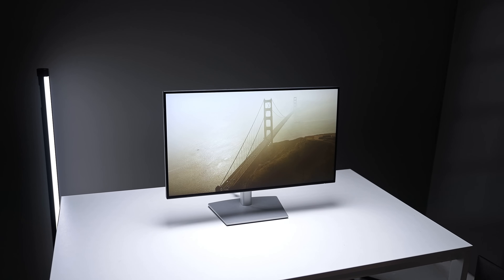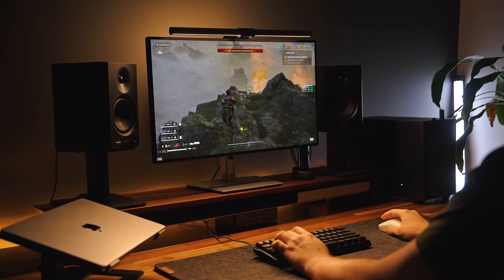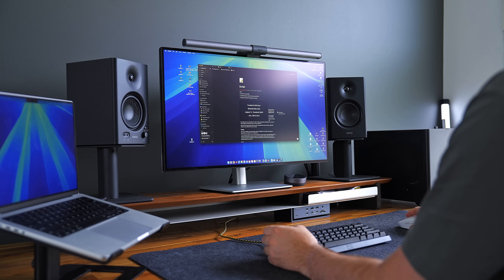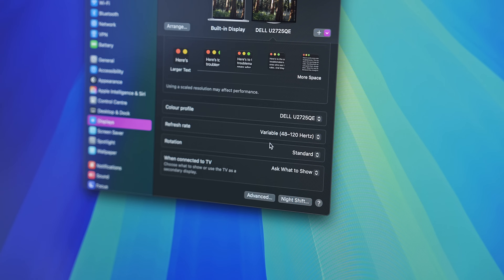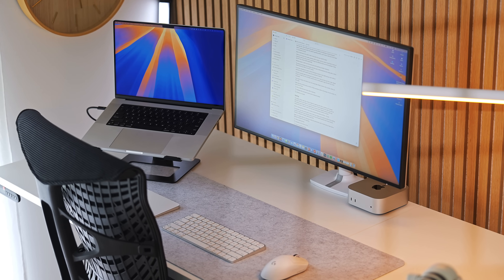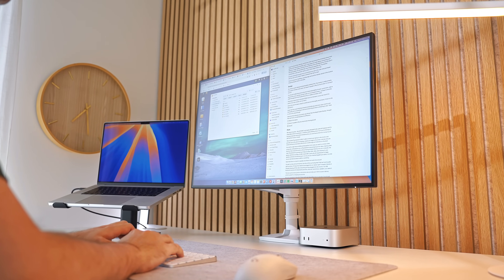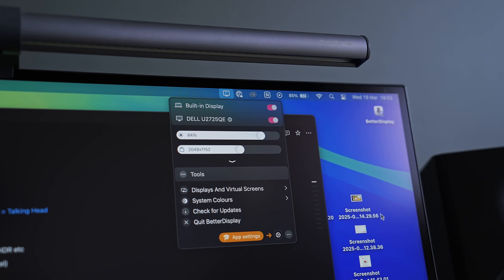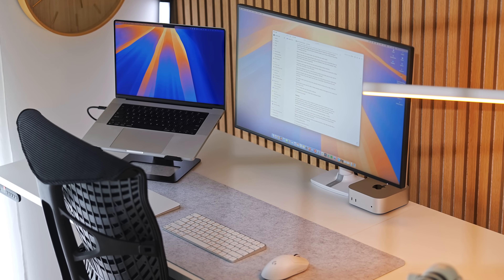The BEST Mac Monitor Just Got BETTER... (Dell U2725QE Review)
The Dell U2725QE is what a lot of people claim to be the "best" Mac monitor. So, I take a closer look...

Here is the best price I could find for this new 2025 Dell monitor:
⮕ 27" Version [U2725QE]
⮕ 32" Version [U3225QE]

Other Monitors Mentioned In This Video:
⮕ Dell U2723QE [27", 4K, 60Hz, USB-C]
⮕ Dell U2724DE [27", 1440p, 120Hz, USB-C]
⮕ Dell U4025QW [40", 4K, 120Hz, USB-C]
⮕ ASUS PA27JCV [27", 5K, 60Hz, USB-C]
⮕ BenQ PD2730S [27", 5K, 60Hz, USB-C]
⮕ Apple Studio Display [27", 5K, 60Hz, USB-C]

If you want a gaming oriented monitor here are some recommendations:
⮕ LG UltraGear 27GL83A-B [27", 1440p, 144Hz]
⮕ LG UltraGear 27GP850-B [27", 1440p, 165Hz]
⮕ Gigabyte M32U [32", 4K, 144Hz, USB-C]

Accessories:
⮕ Monitor Arm [Budget]
⮕ Monitor Arm [Premium]

00:00 The Best Mac Monitor?
01:14 Design
01:44 Ports
03:47 Thunderbolt 4
04:52 KVM Switch
05:13 Parallels for Mac
06:35 Menu System
06:59 120Hz Refresh Rate
08:19 Gaming
10:05 Color
10:17 Matte Anti-Glare Screen Thoughts
11:08 Brightness
11:25 Major Panel Change
12:17 Backlight Bleed
12:25 5K vs 120Hz
13:52 32” and Ultrawide Variants
14:31 4K Scaling Issues on macOS
15:26 BetterDisplay
16:06 Is The U2725QE The “Best” Monitor?
17:20 My Opinion on 120Hz vs 5K